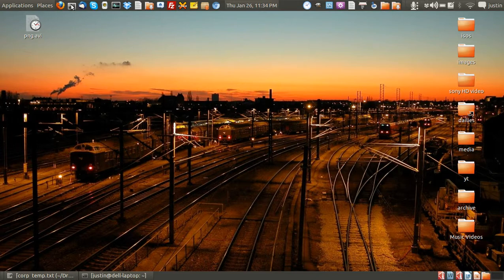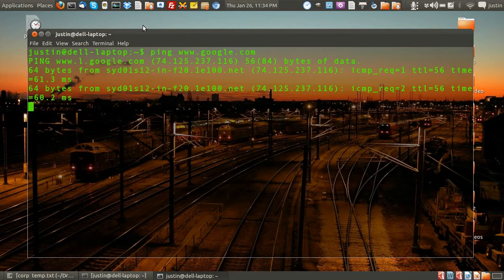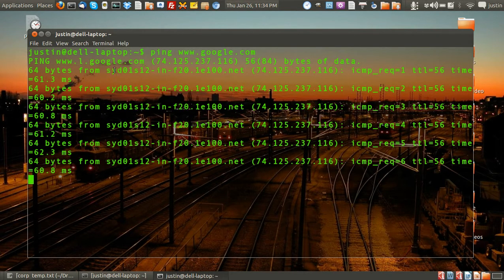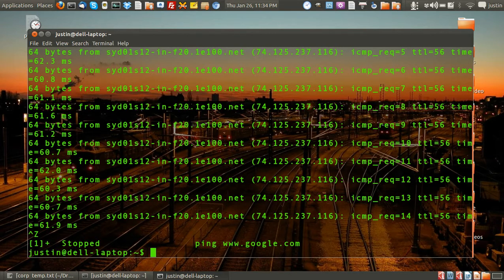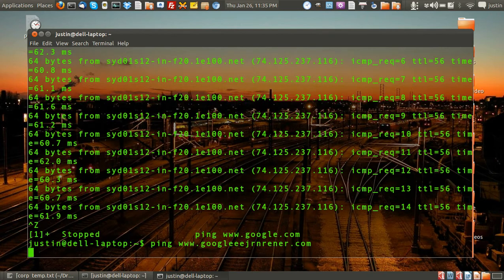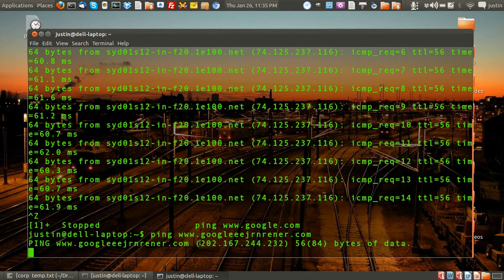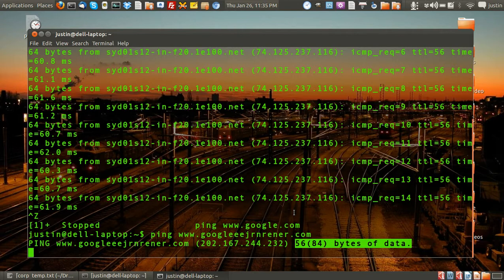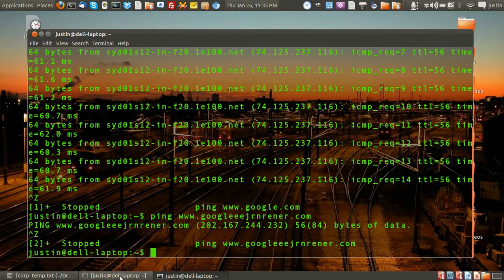how to check to see if your internet connection is active on linux by doing a ping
lets have some pinging fun!